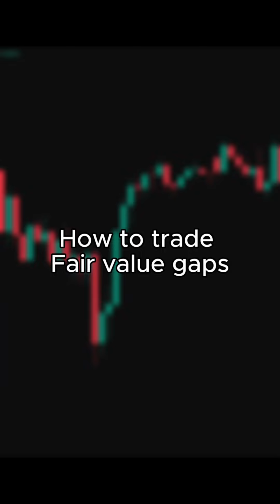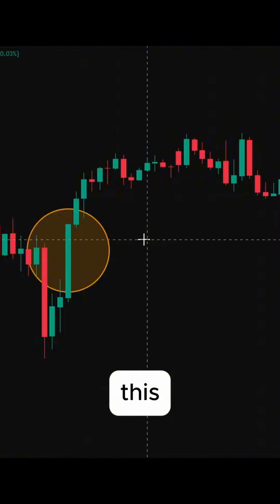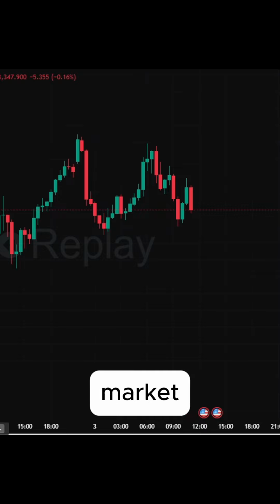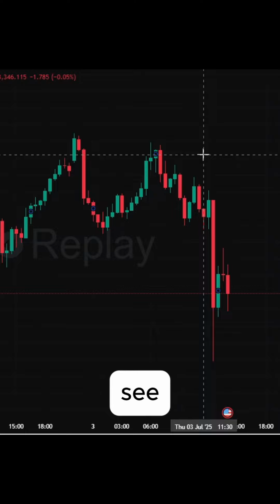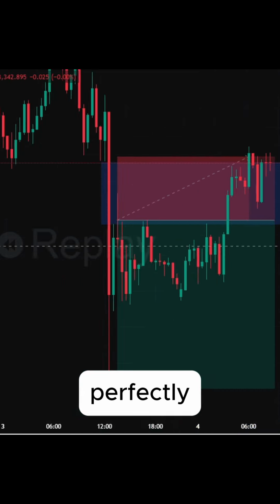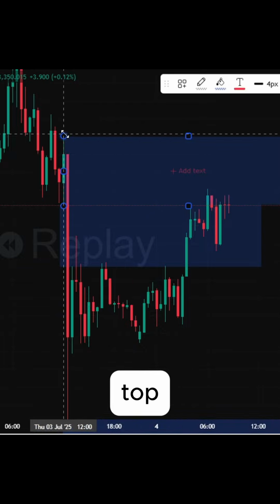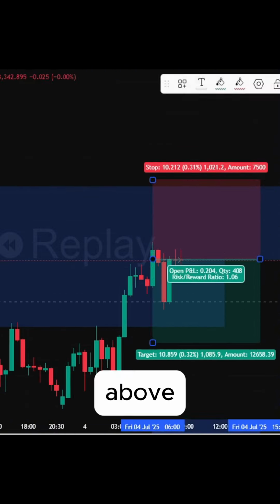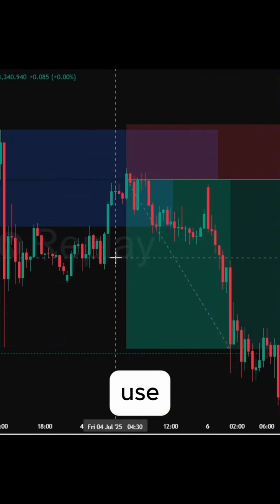Fair value gaps explained